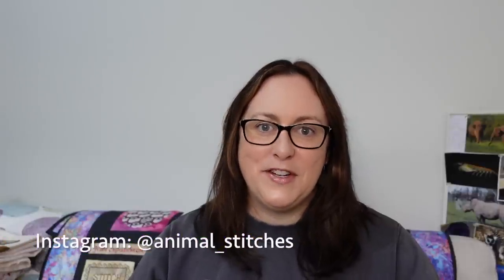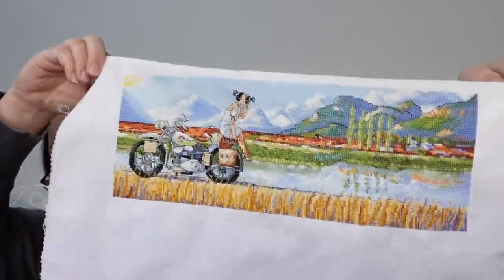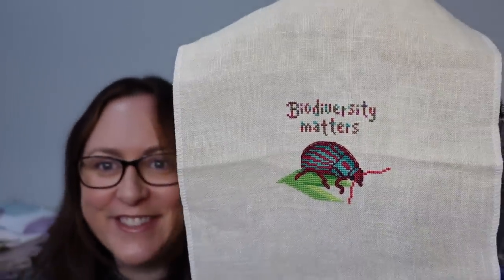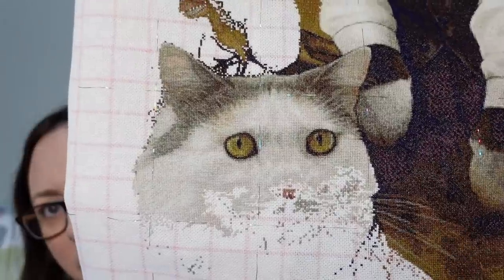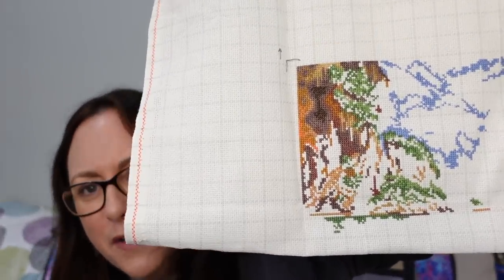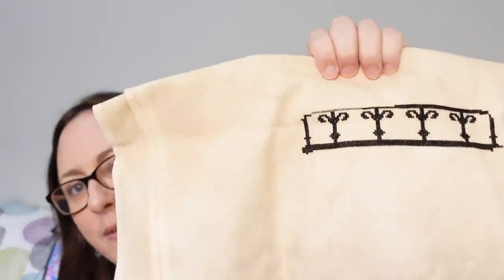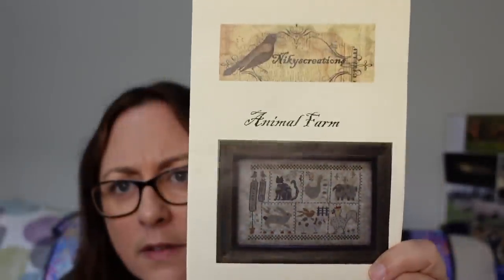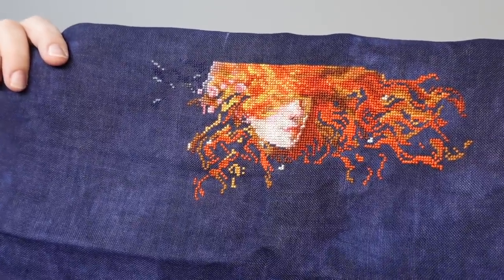Flosstube #64: 2023 Mid-year WIP Parade!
Welcome to my cross stitching WIP Parade.

These are the projects I shared:

FINISH
1 Plague Doctor - Buzzbee Designs
2 Elephant Biscornu - Tiny Modernist
3 Biscornu - Christine Bishop TEGSA
4 Sun, Camera, Motorcycle - Ronald West/Nitka Moscow
5 Nun Harvesting Phalluses - Kristi’s Corner
6 Earth Day Sea Otter - BAD Stitch
7 Arctic Friends - Flossy Fox Shop
8 Biosecurity Matters - Pixel Pixie Cross Stitch
9 The Pilgrim - Long Dog Samplers
10 Mediaeval Butt Trumpet - Kristi's Corner
11 Except Grandma’s - Lindy Stitches

WIPS - Started pre-2023

1 Firefly - Jey Parks / Gecko Rouge
2 Mermaid’s Folly - Courtney Collection
3 Taj Mahal Mandala - Chatelaine
4 The Cat Sampler- Heartstring Samplery
5 Sunny Beach - Anna Stitch (Etsy)
6 Bayun Cat - Owl Forest Embroidery
7 Warrior Woman - Medusa Dollmaker / Gecko Rouge
8 Coffee Drinker’s Confession - Heartstring Samplery
9 Haunted Library - Lola Crow Cross Stitch

2023 NEW STARTS

1 Love - Dany Lizeth/GR
2 Cheers - Mill Hill
3 Animal Farm - Niky’s Creations
4 Greenhouse of Oddities - LolaCrow Cross Stitch
5 Galah - Unconventional X Stitch
6 Gaia - Quaternion Creations
7 Red Mermaid - RTO
8 Mermaid of Salem Bay - Primitive Hare